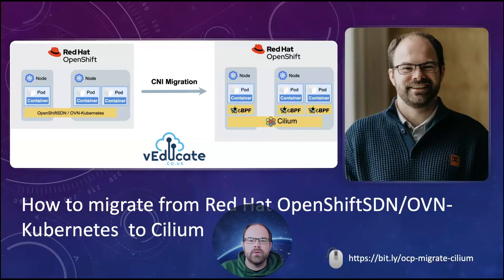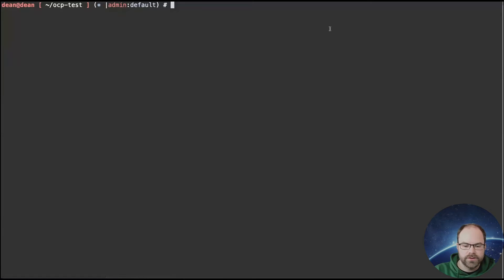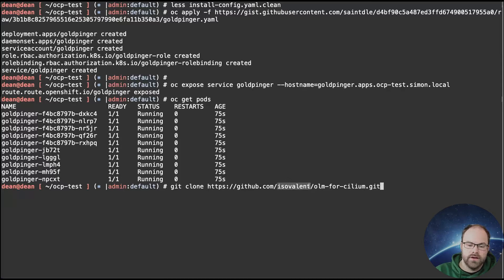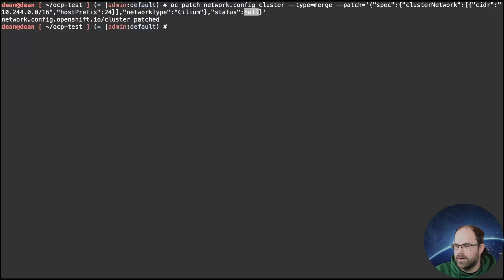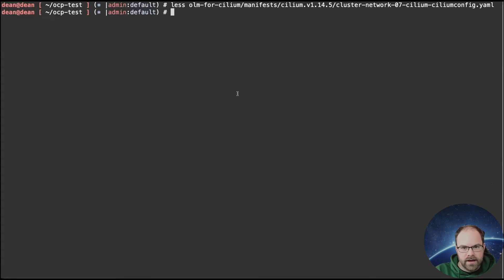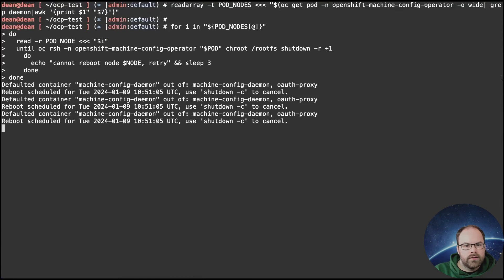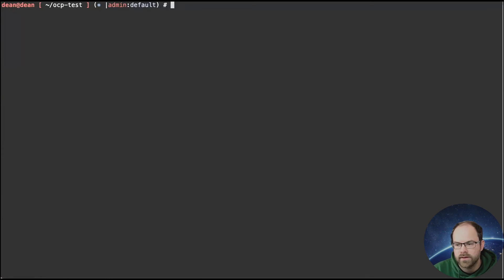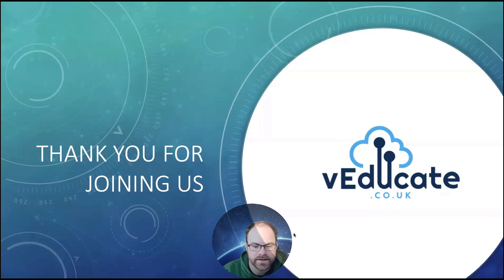How to migrate from Red Hat OpenShiftSDN/OVN-Kubernetes to Cilium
How to guide on migration existing Red Hat OpenShift Clusters using OpenShiftSDN and OVN-Kubernetes to Cilium. Blog Post =